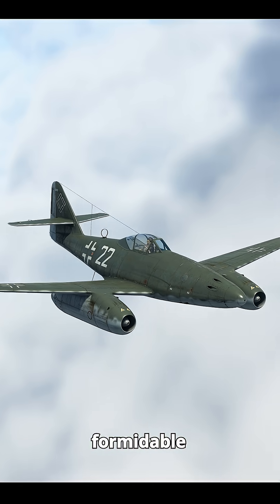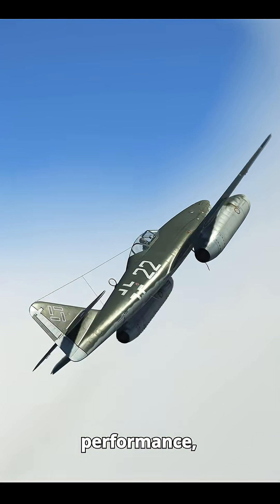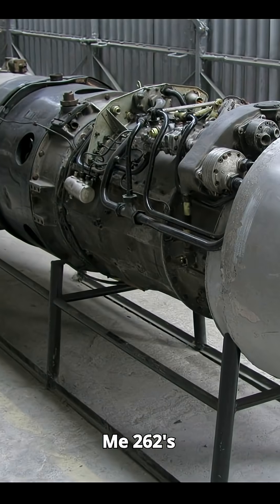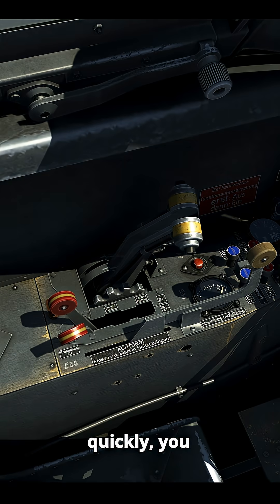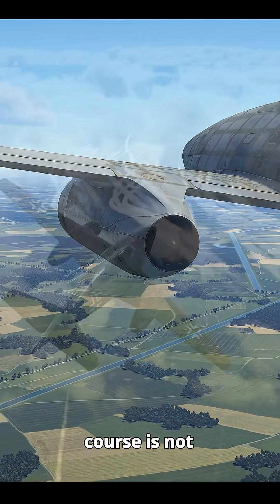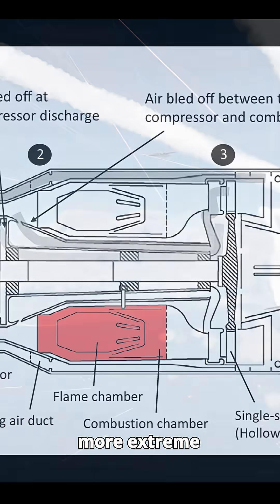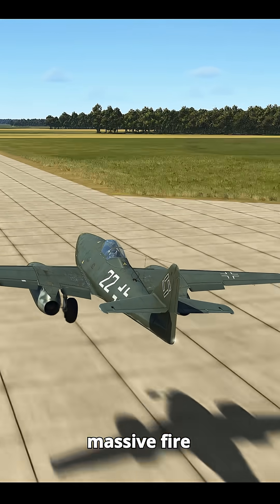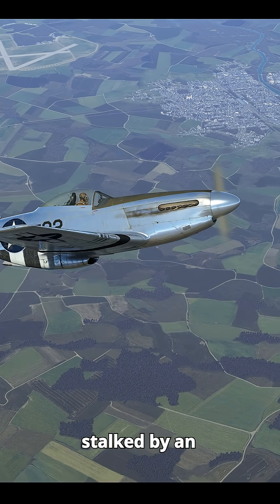Why Landing the Me 262 Was So Dangerous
Landing the Me 262 was one of the riskiest parts of flying it. Its early jet engines didn’t handle throttle changes well and could fail if you weren’t careful.